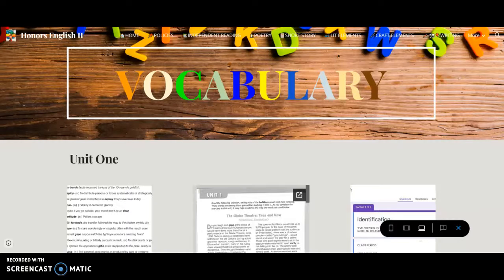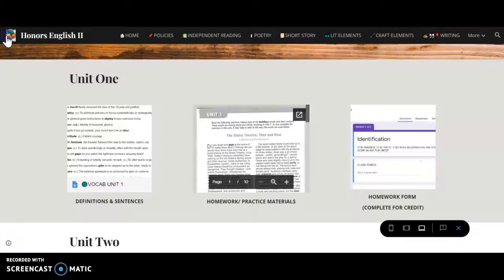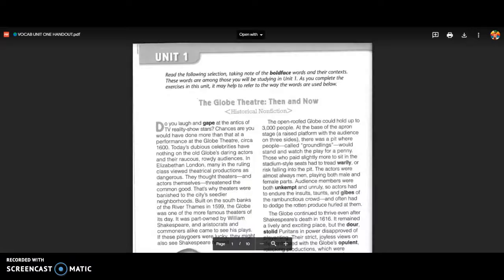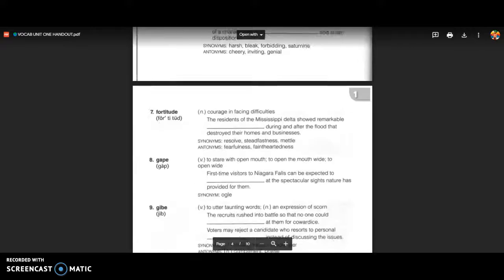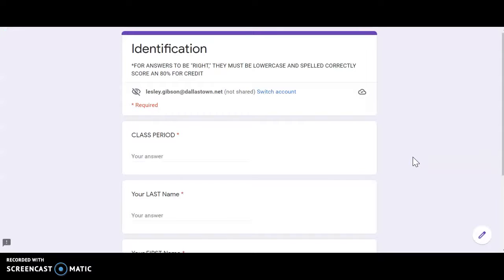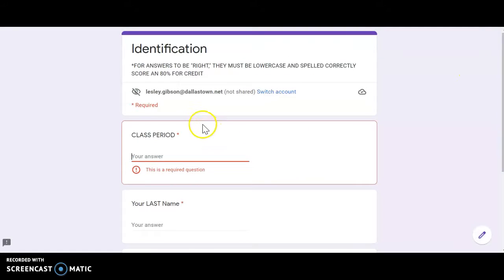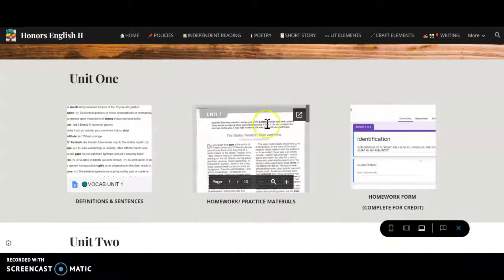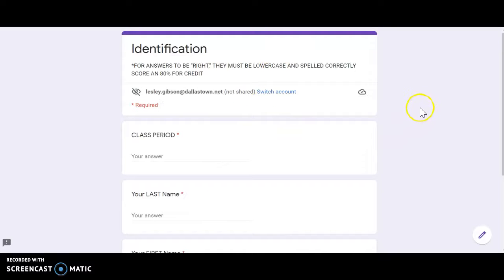VOCAB HOMEWORK HOW-TO